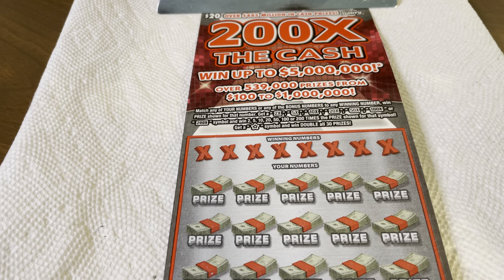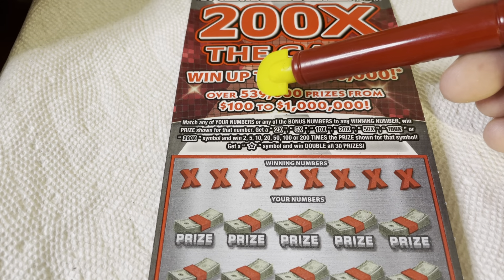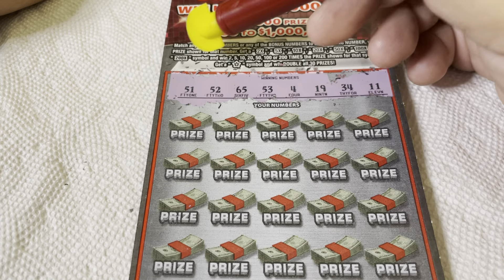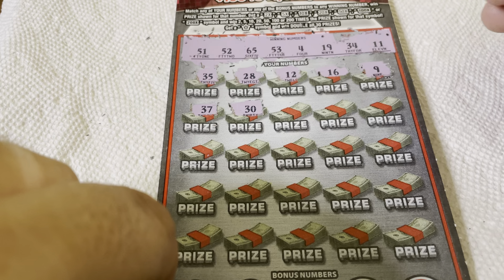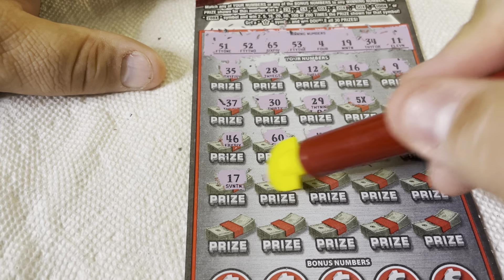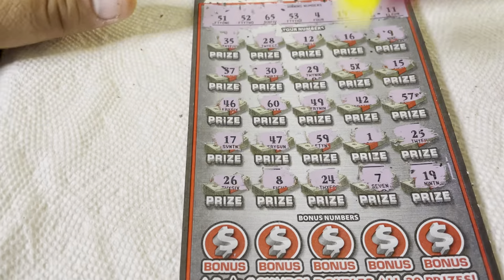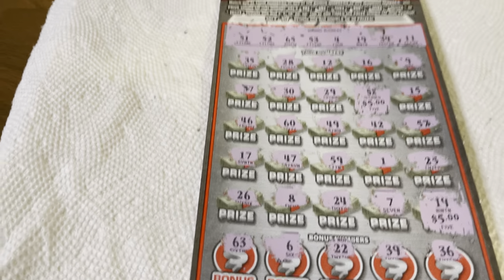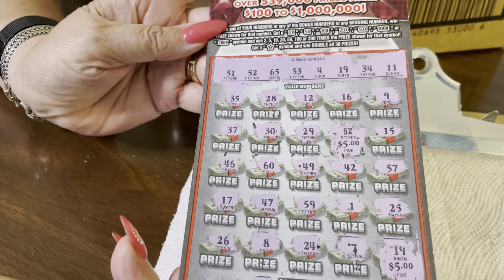$20 - 200X THE CASH - WIN! FLORIDA Lottery Bengal Scratch Off instant ticket! WIN!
14422 Shoreside Way, Suite 110, PMB 226